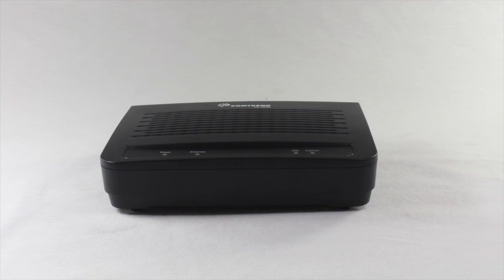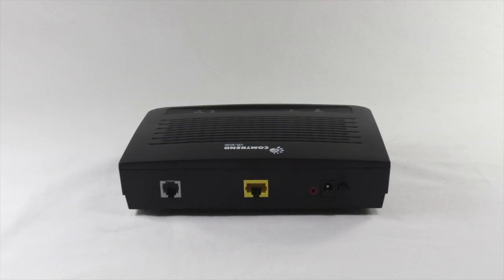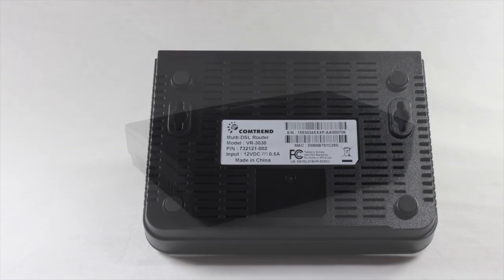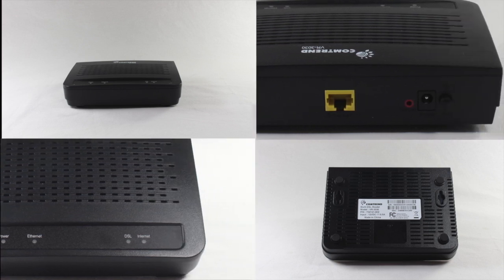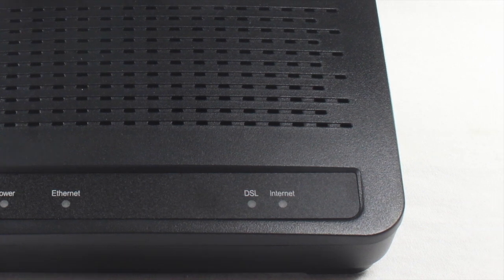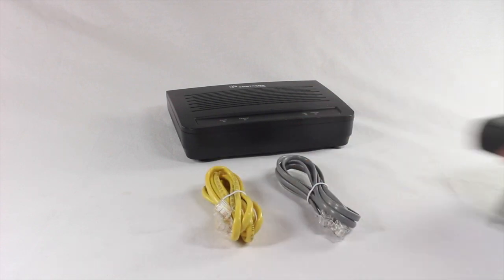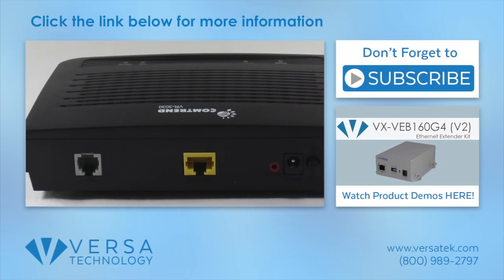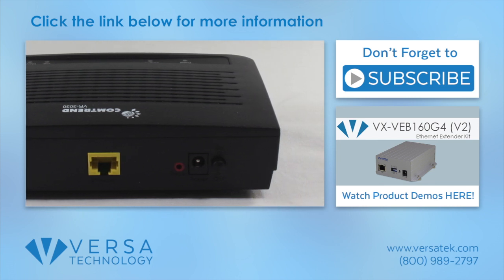VDSL2 Router | VR-3030 | Versa Technology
The VR-3030 Multi-DSL Router provides wired access for high-bandwidth applications in the home or office. The unit includes one Fast Ethernet port and supports ADSL2/2+ and VDSL2 connections with automatic fallback to ADSL2/2+.

The VR-3030 supports routed or bridged mode and when operating under Profile 17a in VDSL2 mode can achieve up to100Mbps of downstream high-speed bandwidth. With the exclusion of wireless access, support and installation is simple and straightforward.